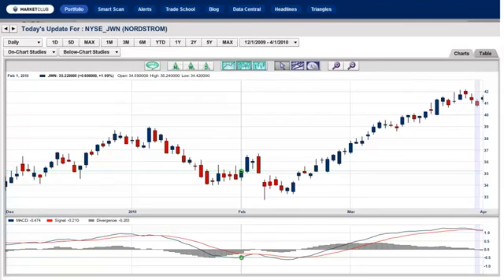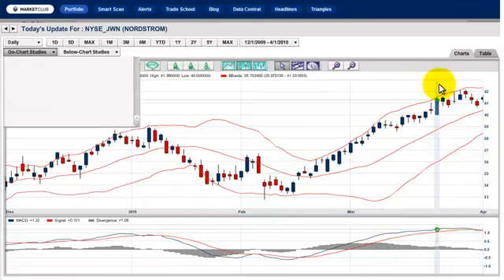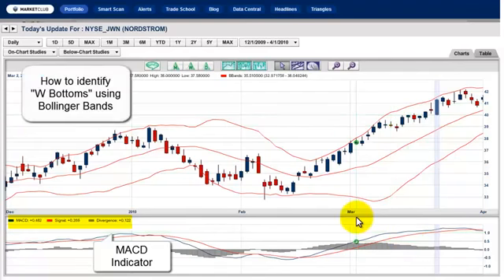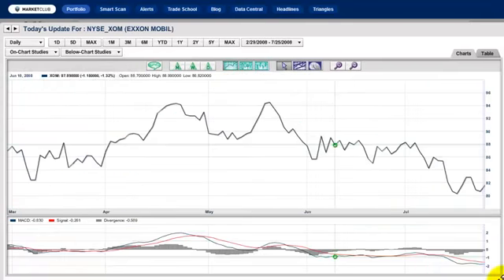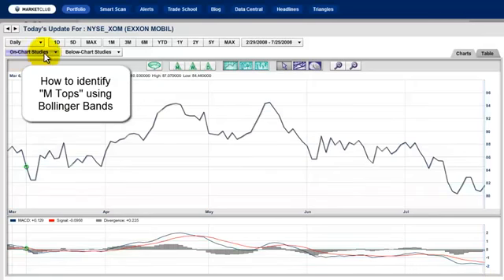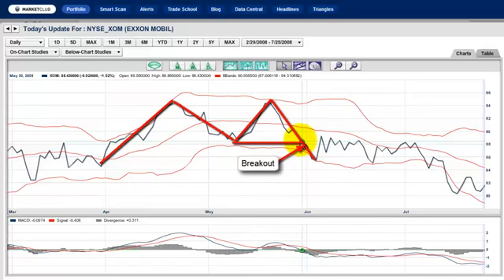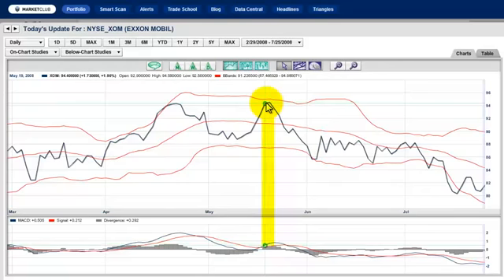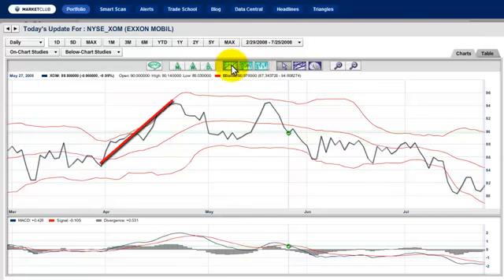Top Technical Indicators How To Use Bollinger Bands 360p